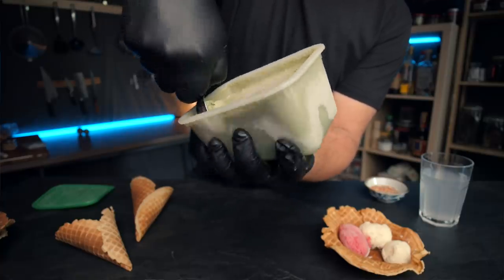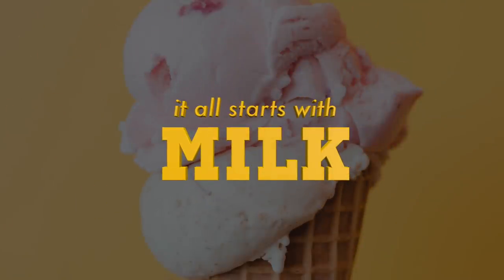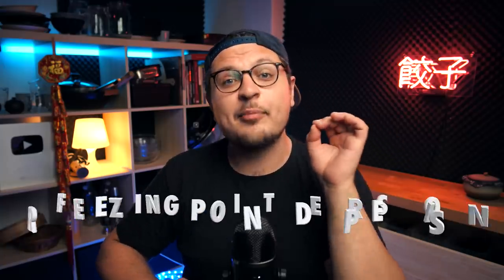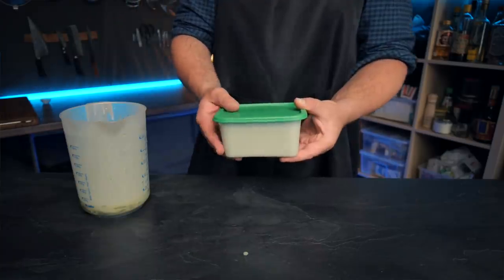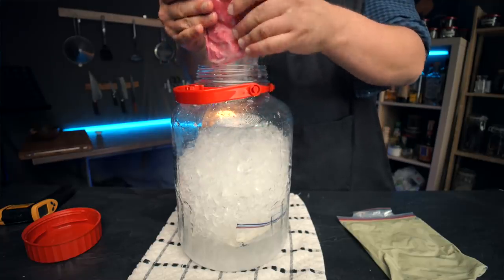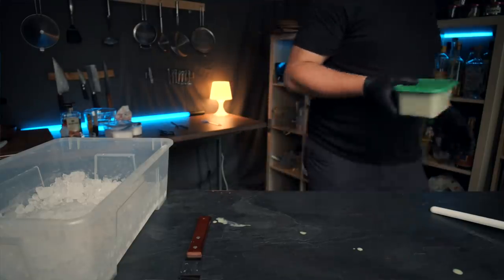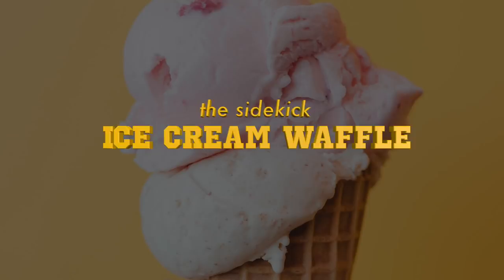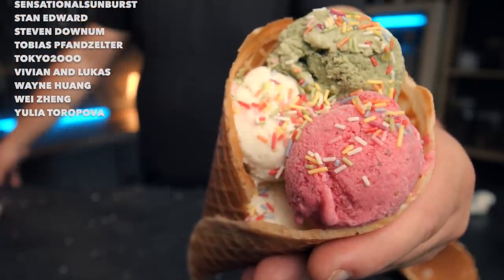How to Make Ice Cream at Home! (No Machine Needed)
Making homemade ice cream or gelato without an ice cream maker isn't just possible - it's actually quite easy. In fact, you don't even need a recipe - you just need to understand how ice cream actually works! I'll explain the science behind ice cream and how you can make it at home.

► Ice Cream Base 🍦(adapt to your own liking!)
1/2l whole milk
1/2l cream (32% fat or more)
250ml / 1 cup sugar
1/4 tsp salt
1/4 cup milk powder (optional)

► Strawberry flavor 🍓
1/2kg strawberries
juice of 1 small lemon
pinch of ground cinnamon
small pinch of ground clove
1/2 cup cream

► Ayran & Lime flavor 🍋
250ml Ayran
125ml cream
juice, pupl and zest of 1 lime
1/2 tsp vanilla extract

► Pistachio flavor 🌰
200g pistachios, pureed
1 Tbsp sugar
1/4 tsp salt
50ml amaretto or a bit of almond extract
100ml milk
1 tsp chlorella powder
1/2 tsp vanilla extract

► Waffle cone recipe 🍦
2 egg whites
1/2 cup sugar
2 Tbsp honey
1/4 tsp vanilla extract
2 Tbsp melted butter
1 Tbsp amaretto or almond extract (optional)
1/8 tsp salt
1/2 cup all purpose flour
1-3 Tbsp milk (start with 1 and adjust as needed)